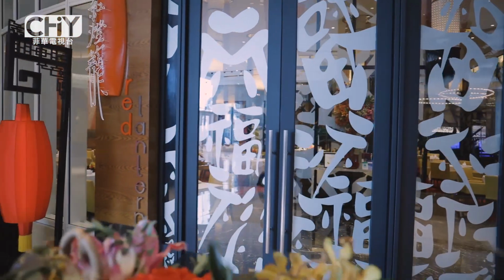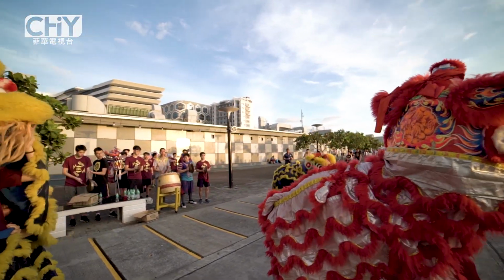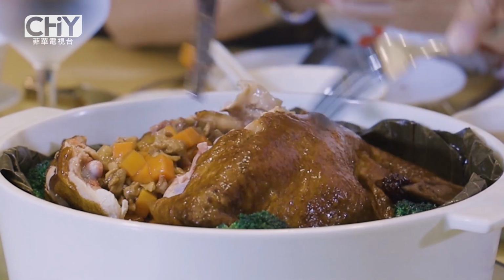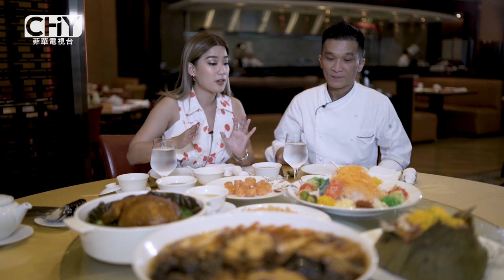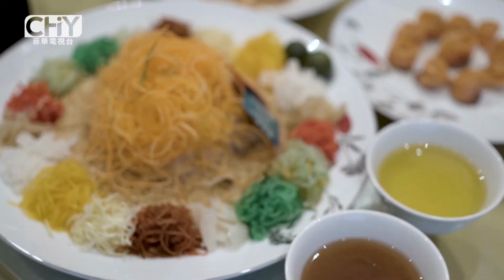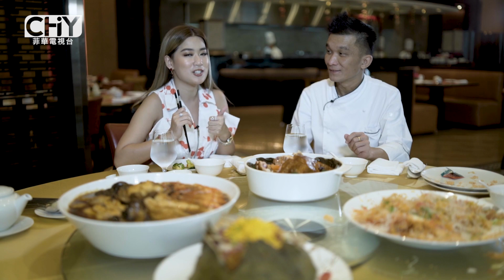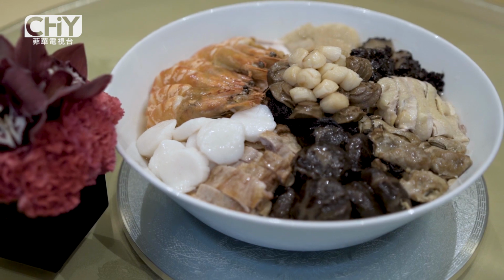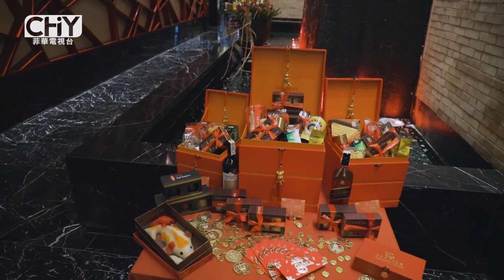Chinoy Eats: Chinese New Year Feast at Solaire Resort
Chinoy TV is a 30-minute lifestyle magazine show based in sunny Philippines that tackles the different facets of Chinese-Filipino lifestyle, including people, events, sports, fashion and food. Transcending traditional media, it has now crossed into online, print, and events to cater not only to Chinoy audience, but to Chinese and Filipino culture aficionados as well.

On this chow: Solaire's Chinese New Year Feast

Chairman of the Board: Henry Tan 陳亨利
President and Chief Executive Officer: Alvin Kingson Tan 陳丁山
Chief Operating Officer: Loraine Tan 姚麗英
VP for Operations: Andrew Kentson Tan 陳金竹

Chinese Consultants:
Evans Chiu 蔡懷強
Chan Kim Kee 留金枝
Eluina Co Sim 許麗容

Chinese Translators:
Jennifer Liao 許麗容
Sonny Chua 蔡永康

Host: Janeena Chan 蔡詩仁

Voice-Over Talent: Joy Wu 吳雪聯

Executive Producer: Stanley Buenafe Gajete
Creative Director: Rowel Cornejo

Associate Producer: Jodie Gail Go 吳曉莉
Segment Producer: Chloe Ellis Yu

Master Editor: Sheridan Valdez
Junior Editor: Paulo Obia
Junior Editor: Alvin Cabalhug
Graphics Artist: Erica Bermudez

Cameramen:
Rey Menieba
Richard Gregorio
Ramonette Santiago
Guildo Gilaran
Clarence Cuevas

Finance Head and Office Manager: Lorelie Fuentes

Marketing Executives:
Mishelle Alberto
Pep Serrano
Meryl Tan

Intern:
Sophia Wong